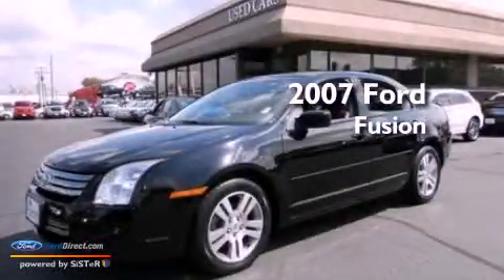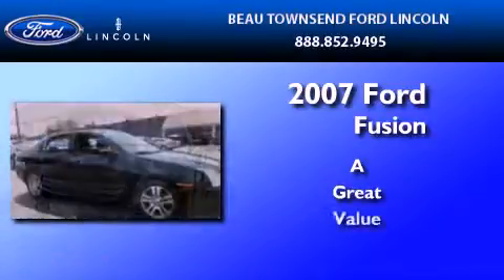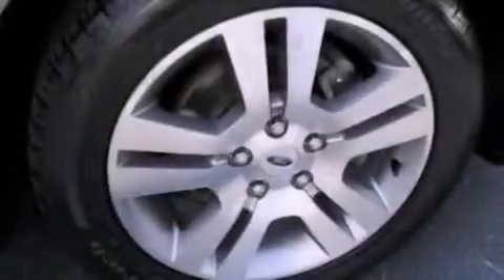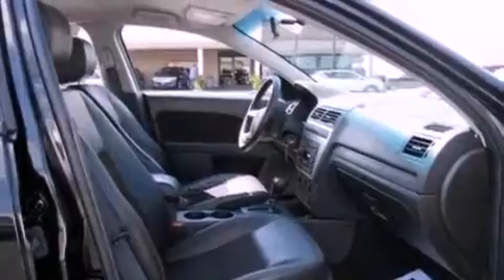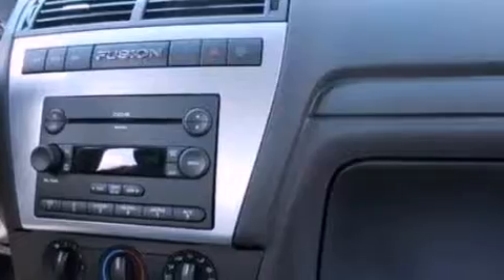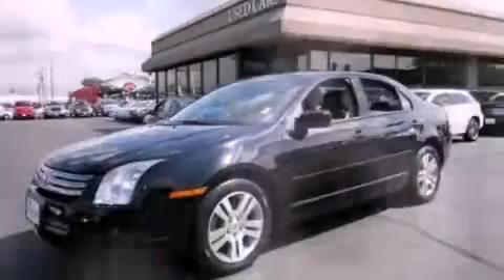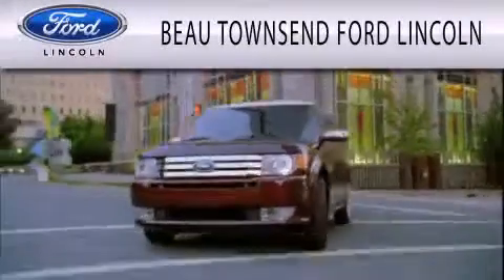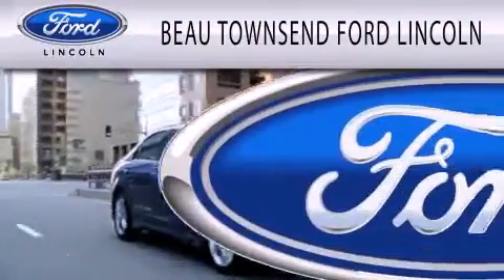2007 FORD FUSION Vandalia OH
Year : 2007
 Make : FORD
 Model : FUSION
 Engine : 2.3L I4 16V MPFI DOHC

 Exterior : BLACK
 Miles : 45,607

 Stock : 120719A